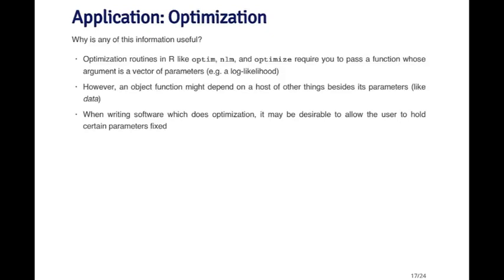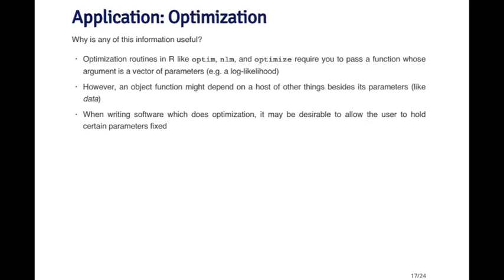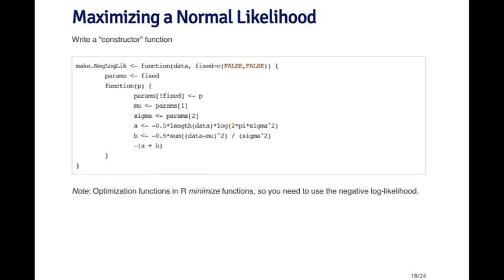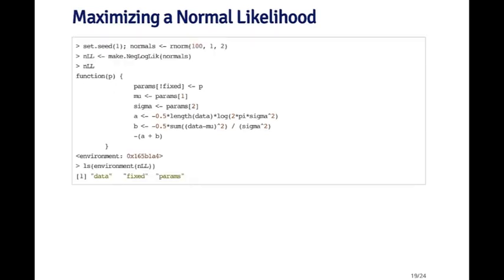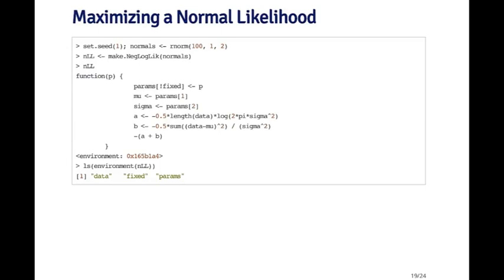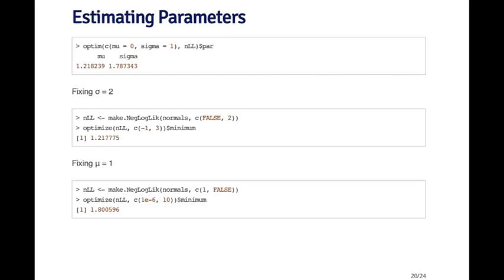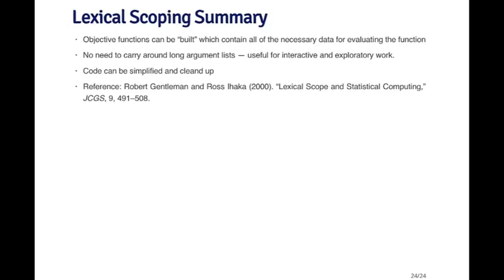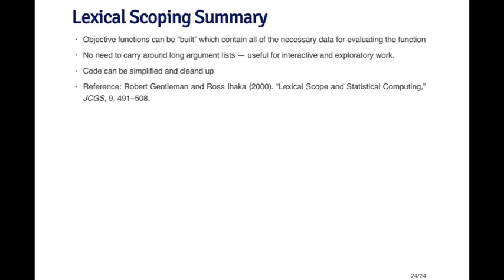Scoping Rules Optimization Example OPTIONAL